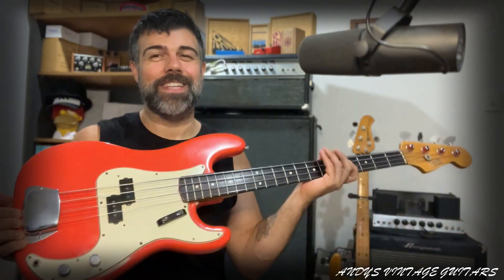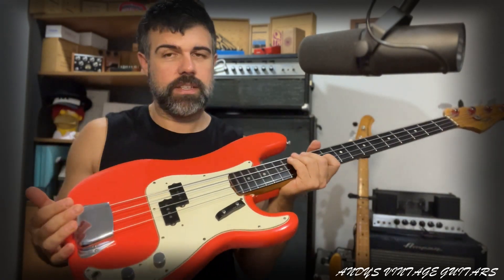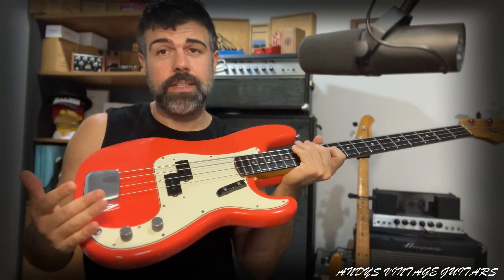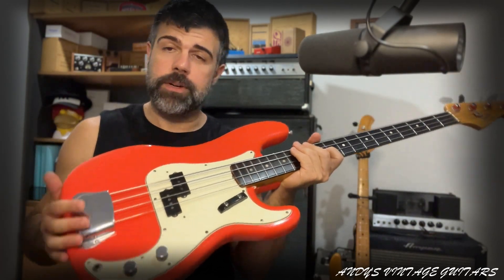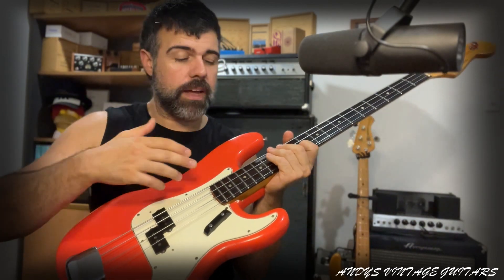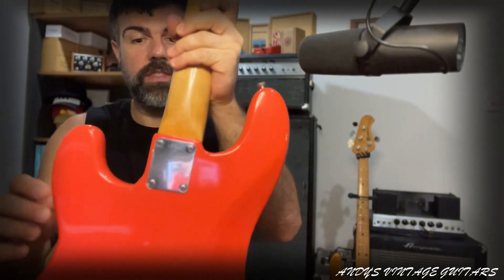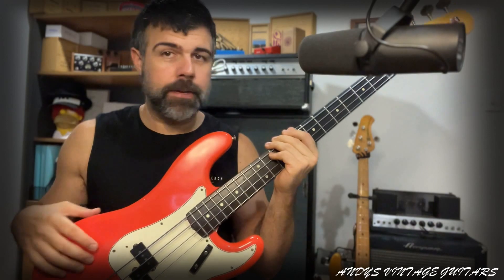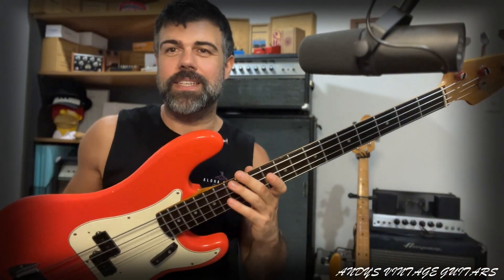1965 FENDER PRECISION BASS - FIESTA RED - Andy's Vintage Guitars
A beautiful L series Fender Precision Bass refinished in gorgeous fiesta red finish and a couple of tips on what to check when you are about to buy a refiished guitar.